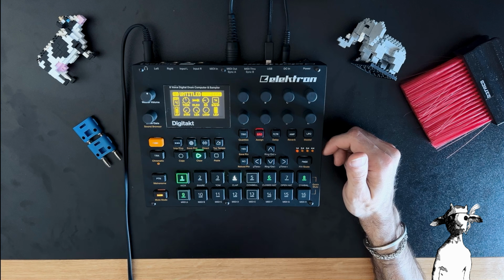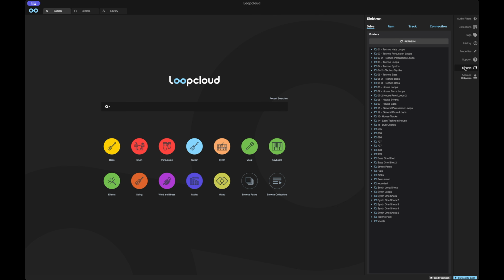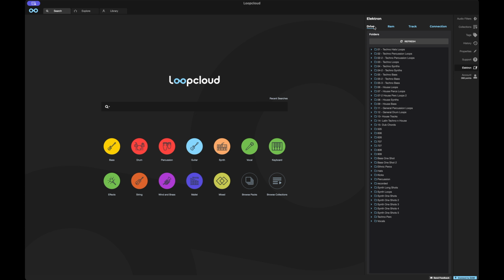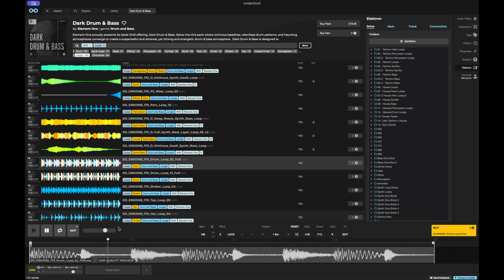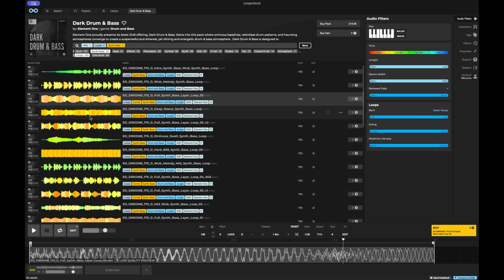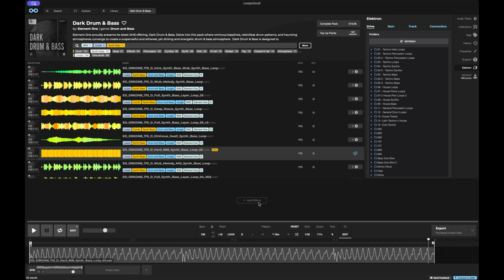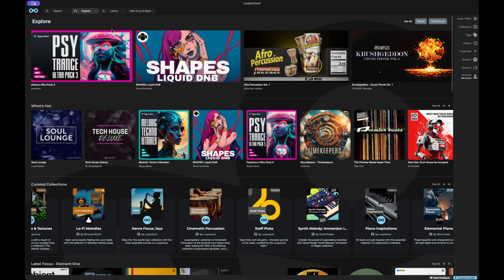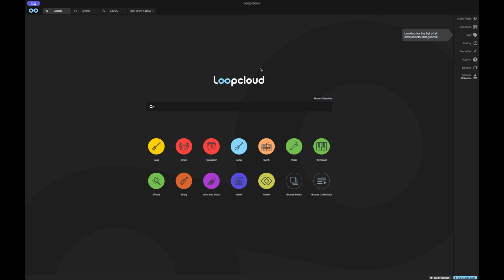Elektron Digitakt - How do I organize it for Studio and Live the Easy Way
In this video I'll explain you my organization method for the Digitakt so my life is easier and just focused on creating instead of spending ages finding samples and loops to build! Hope it helps you as it helps me!